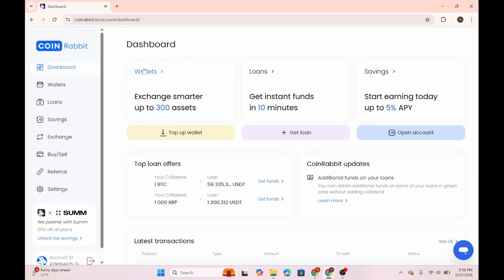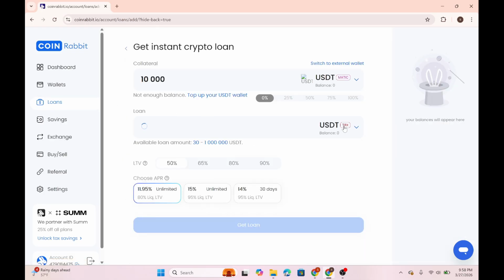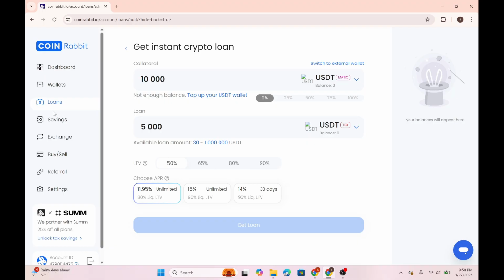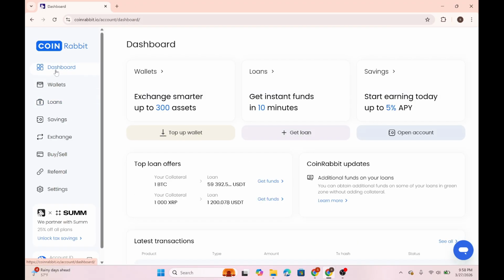How to Automate Crypto Borrowing Strategy CoinRabbit 2026?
Want to make your crypto borrowing more efficient and hands-off? This video shows you how to automate your crypto borrowing strategy using CoinRabbit step by step.

From setting up recurring loans to managing LTV and leveraging tools to keep your positions healthy — I'll walk you through every part so you can borrow smart without constant manual tracking.

By the end of this tutorial, you'll know exactly how to automate your borrowing strategy like a pro on CoinRabbit.